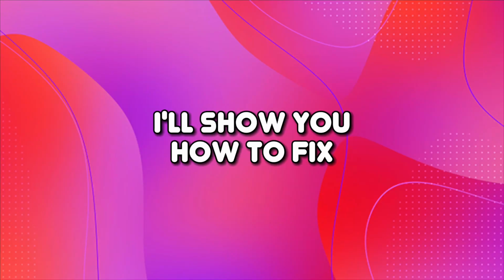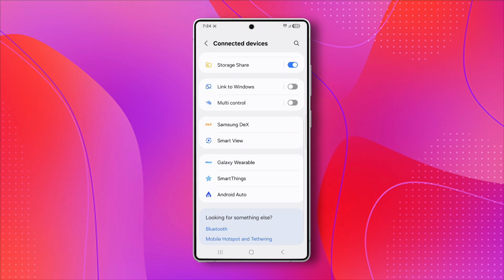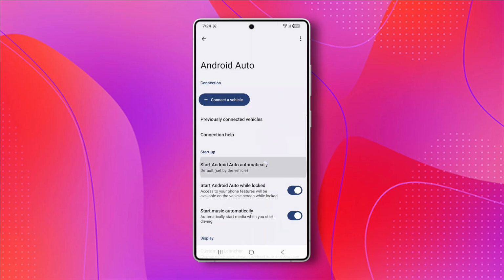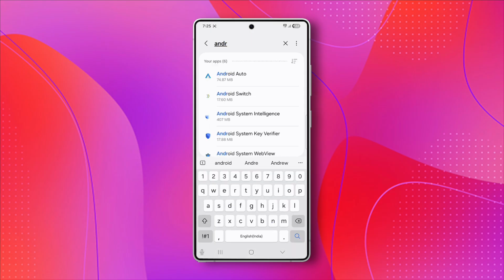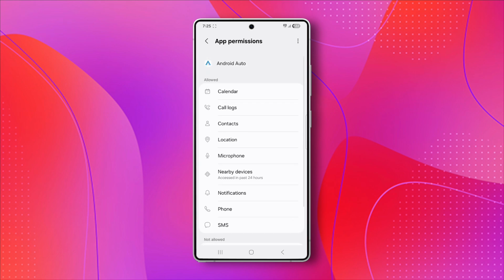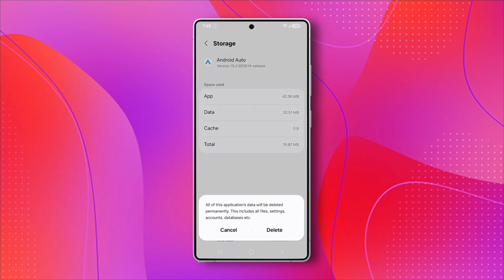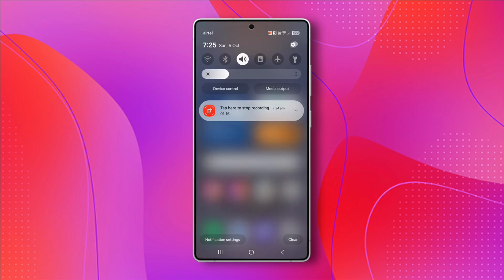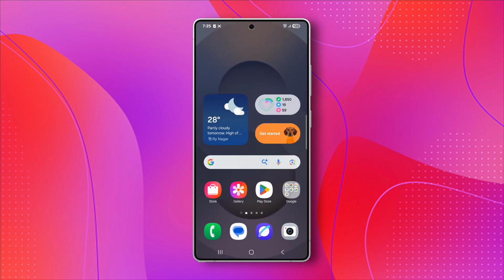How To Fix Android Auto Not Working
Having trouble with Android Auto not connecting or working properly? In this quick guide, I’ll show you the most effective fixes to solve connection issues, app crashes, black screen problems, and USB/wireless pairing errors. Follow these steps to get Android Auto running smoothly again in minutes!